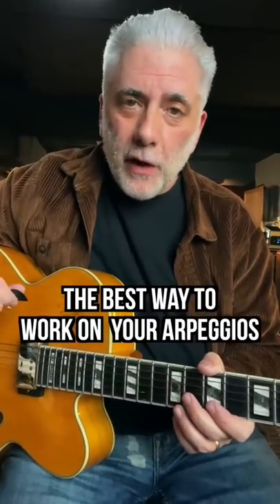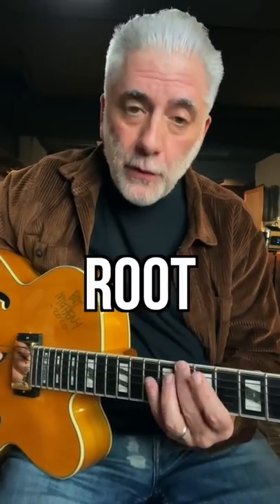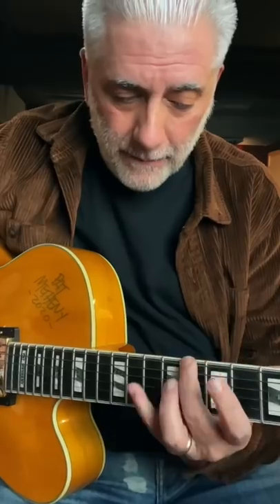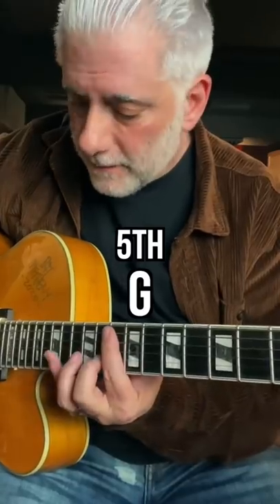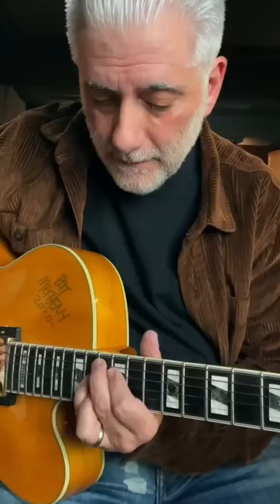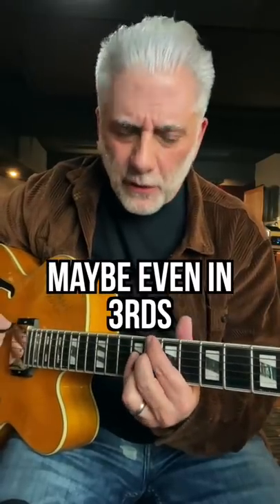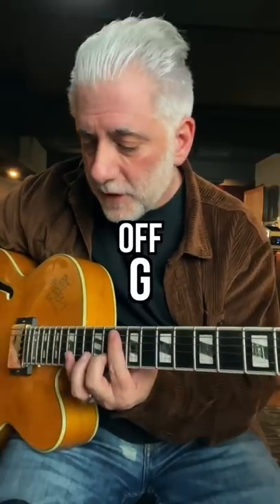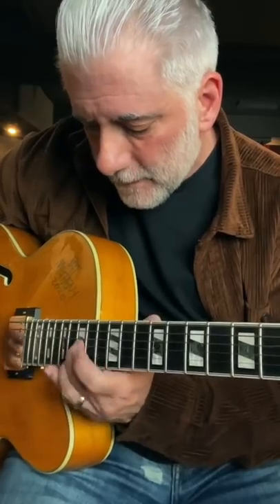Guitar Hacks for Pros (Arpeggios)